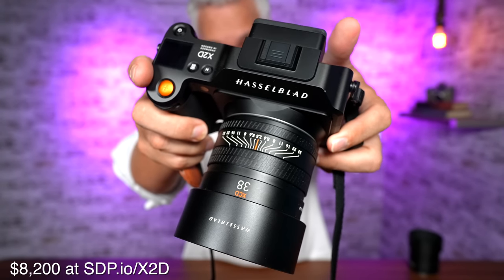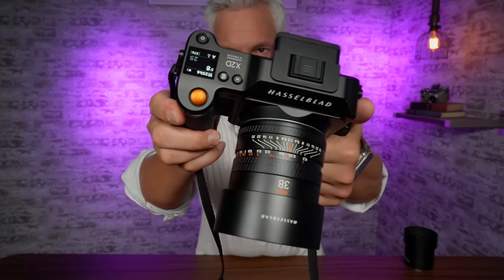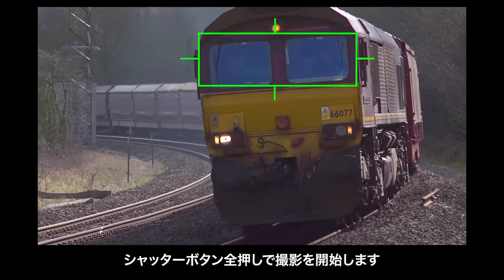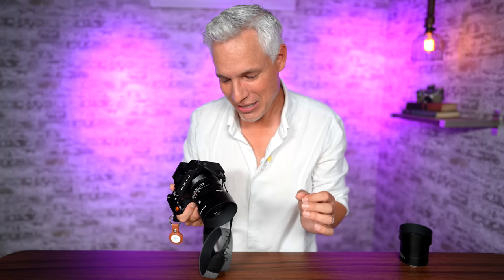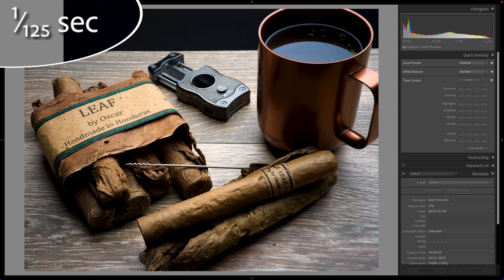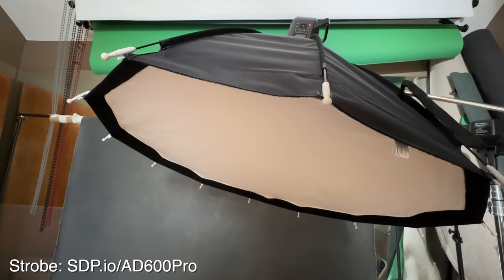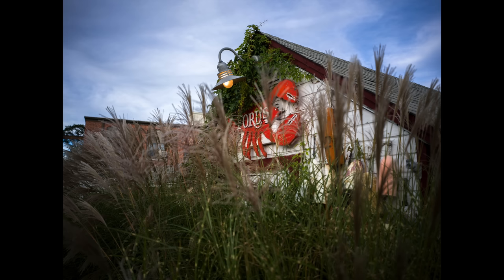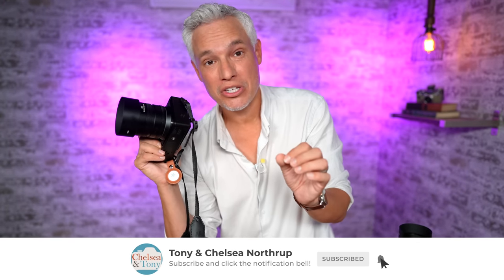Hasselblad X2D 100C review: ULTIMATE MIRRORLESS CAMERA!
Tony Northrup reviews the Hasselblad X2D 100C ($8,200 mirrorless camera, a 100-megapixel medium format camera with sensor stabilization! The image quality with Hasselblad’s new lenses is really unmatched, which Tony proves by comparing it to the Sony a7R IV in the studio. The X2D’s image quality even beats the 240-megapixel PixelShift mode of the a7R IV.

However, the Hassleblad’s leaf shutter didn’t perform as expected. With a leaf shutter, the shutter located within the lens, which is different from a traditional focal plane shutter where the shutter is located directly in front of the sensor. According to the specs, this provides a sync speed of up to 1/2000 without using high-speed sync (HSS) flash modes. However, in our testing, exposure from the strobe began to drop at 1/250th. While faster shutter speeds did not show a hard unexposed line like it would have on a focal plane shutter, our ideal sync speed was 1/125, which is worse than most cameras.

This is the first Hasselblad X camera with sensor stabilization, and it performed fantastic, offering 100% sharp shots at 3 stops below the reciprocal rule, and some sharp shots down to 2 second handheld exposures. Amazing!

0:00 Introduction
0:23 Scandinavian design
1:29 Simplicity
2:07 Minimalism
3:38 Functionality
6:27 Studio test
8:15 Leaf shutter sync speed
9:01 Hasselblad X2D vs Sony a7R IV
9:40 Where is the Fujifilm GFX 100S?
10:04 Hasselblad X2D vs Sony a7R IV (continued)
11:35 Sony a7R IV PixelShift results
11:49 Travel & casual photography
13:10 Sensor stabilization results
13:38 Theft & crime concerns
14:35 Summary